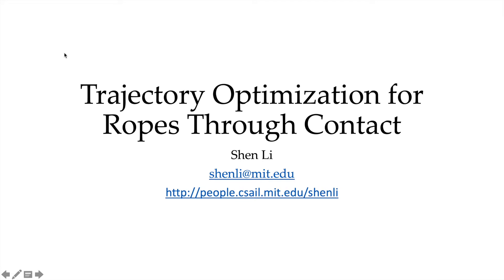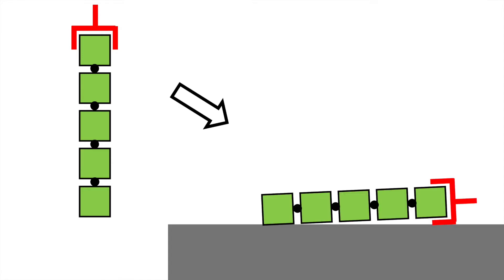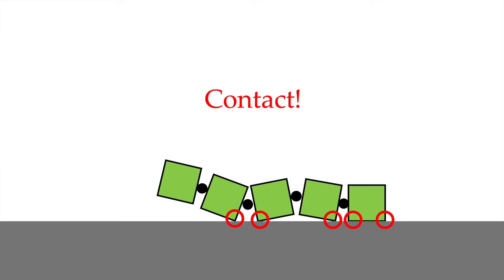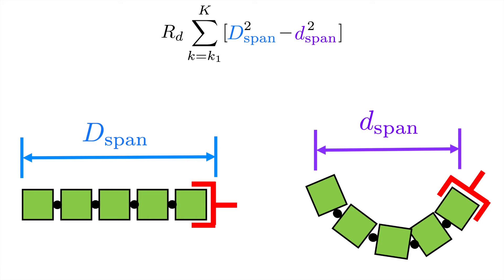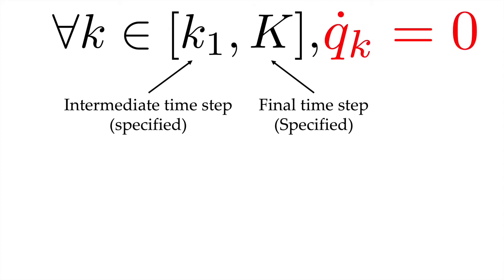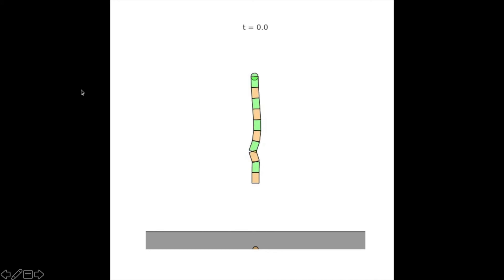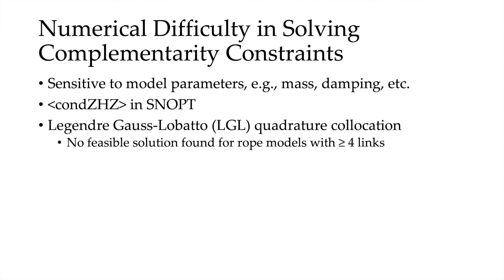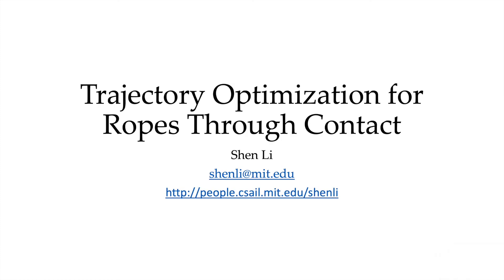Trajectory Optimization for Ropes Through Contact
Abstract:
Rope manipulation is challenging due to the infinite dimensionality of its configuration space. Planning with contact is challenging due to the discontinuous dynamics and rapid speed change. In this project, we are tackling both challenges in a task where a robot is moving a rope to a fully straightened and stable configuration. Since the robot has only one gripper, the task implicitly requires the robot to leverage available flat surfaces, such as a tabletop, to support and stabilize the rope. Our goal is to let the algorithm automatically discover the optimal contact-rich solution where the robot "chooses" to leverage the contact with the tabletop, rather than avoiding it. We modeled the rigid contact forces as impulse functions, approximated them using time-stepping averages, and applied trajectory optimization through contact to search for optimal trajectories. We have demonstrated the framework for a rope modeled as a chain with 10 rigid links in the x-z plane.